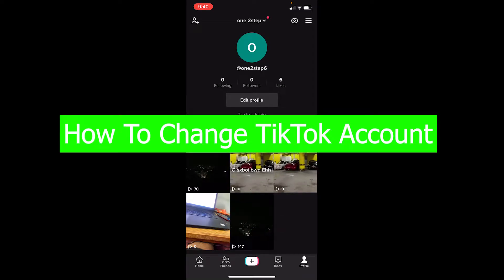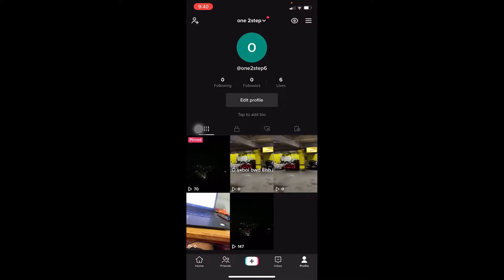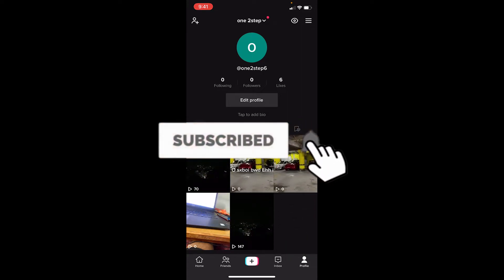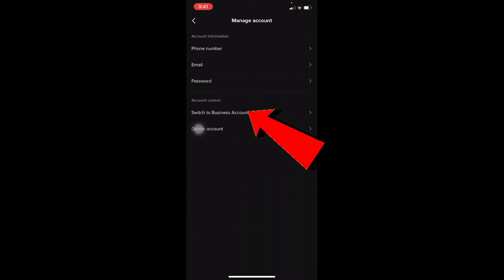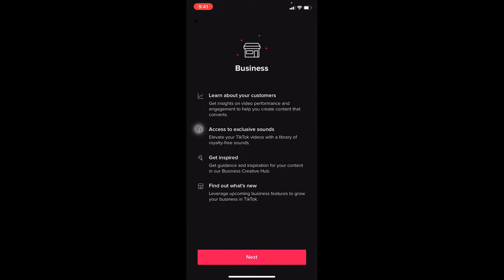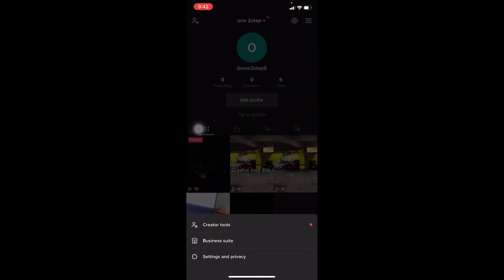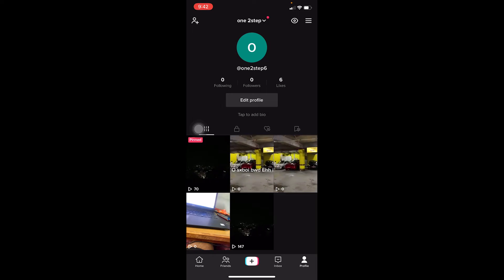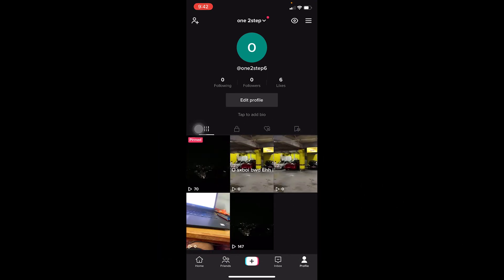How To Change TikTok Account (Creator / Business)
Learn how to switch to tiktok business account and how to switch to tiktok creator account on iphone.
This video walks you through the step by step process of how to switch to tiktok business account. Watch the video till the end and learn the steps in detail.